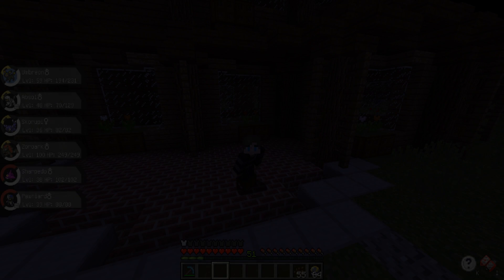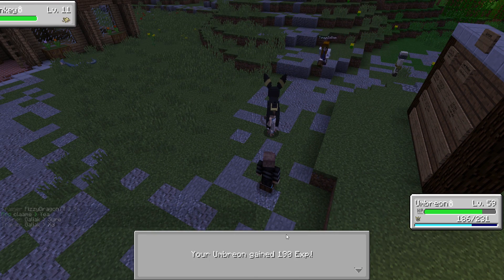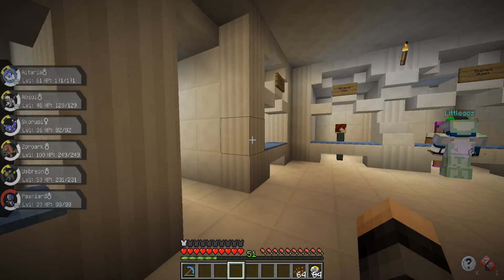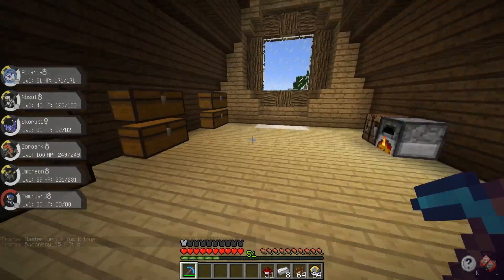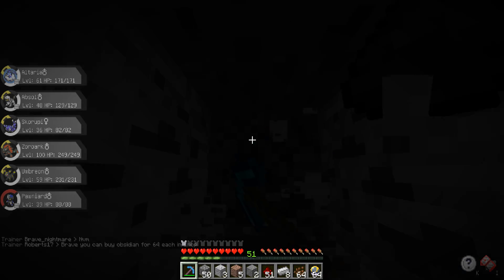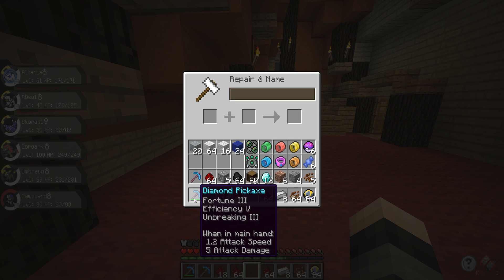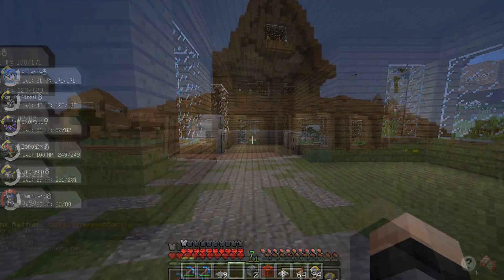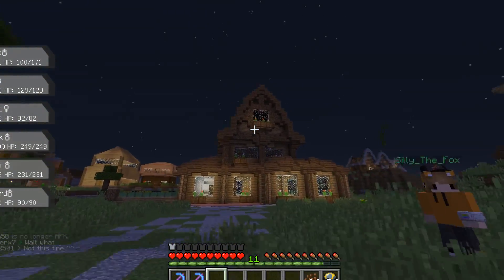DECORATING THE HOUSE! | Minecraft: Pixelmon Public Server | Episode 28